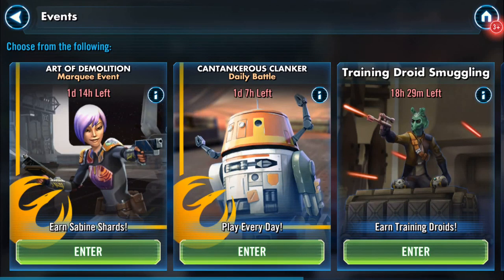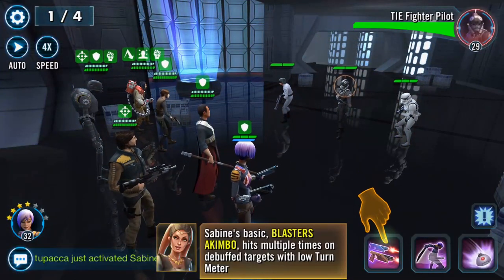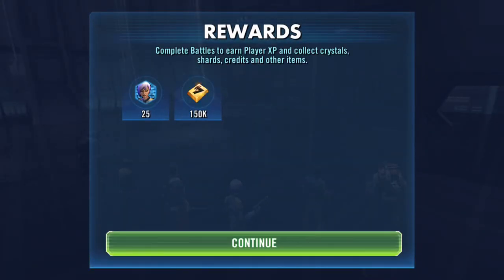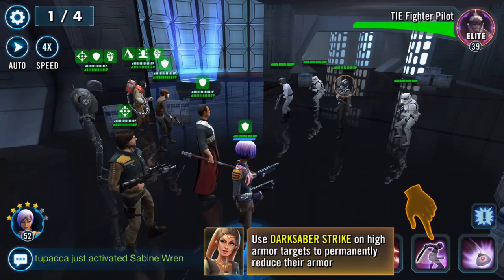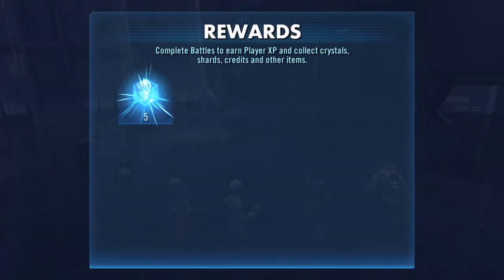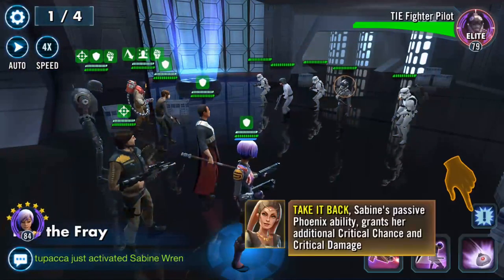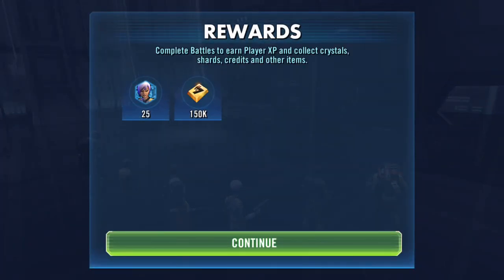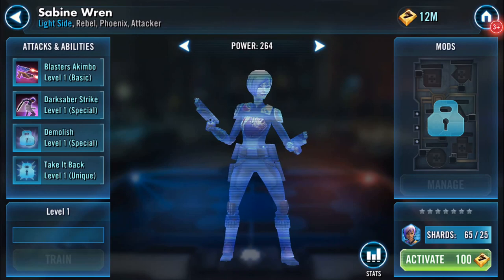SABINE Art of Demolition Event